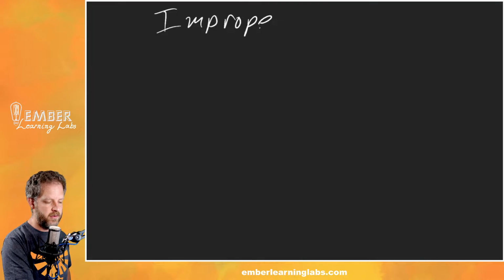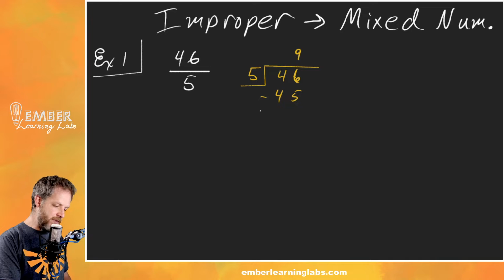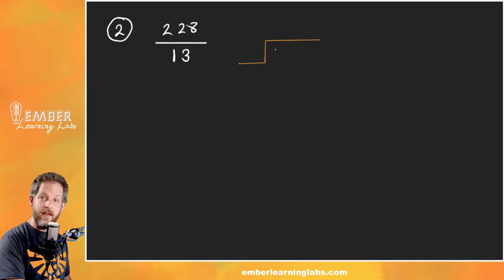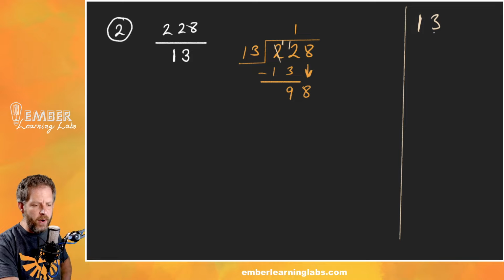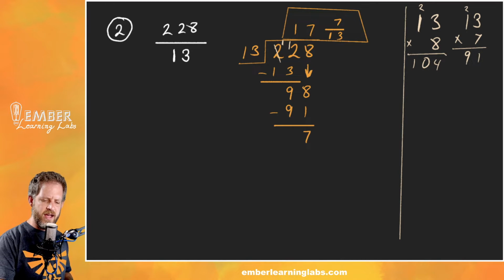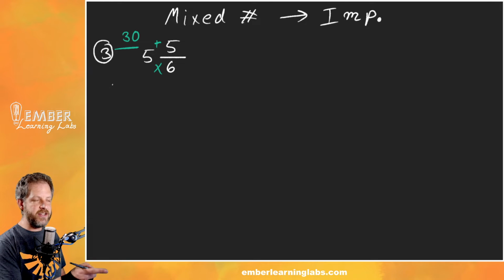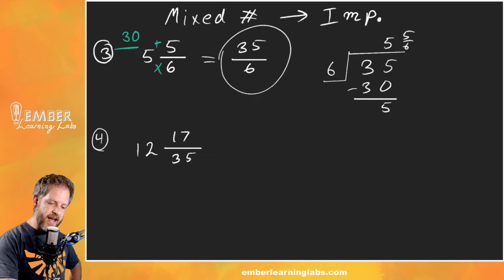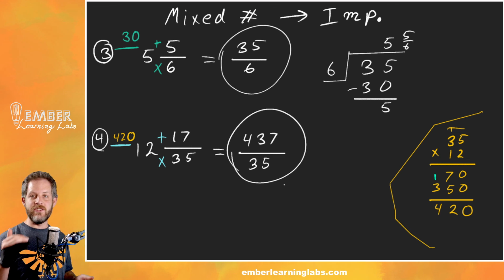1-6 Converting Improper Fractions to Mixed Numbers | Middle School B | Ember Learning Labs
In this Middle School Math Video, we will discuss Converting Improper Fractions to Mixed Numbers and visa versa.